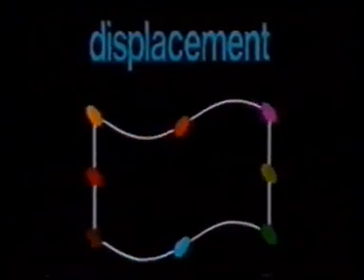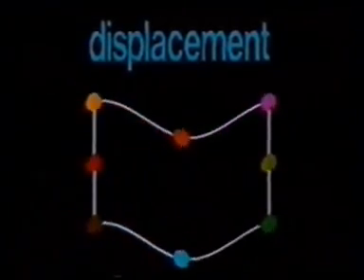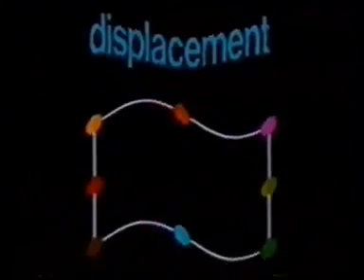A Video On The Finite Element Method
The finite element method is one of the most powerful numerical methods available for solving partial differential equations; which apply over complex shapes. Very often, in engineering science, it is difficult to solve a partial differential equation, which applies over a complicated shape. The process therefore is to sub-divide the complex shape into lots of simpler shapes, on which the complex differential equation can be solved. The process then is to solve the complex differential over each simpler shape and 'join' all the simpler shapes together, ensuring compatibility and equilibrium at the inter-element boundaries. This often results in thousands of simultaneous equations, which can be solved on a digital computer. Writing of the computer program is 'relatively simple', compared with solving such a difficult mathematical problem by traditional methods. The method can be used for structural analysis, dynamics, vibrations, fluid flow, thermodynamics, acoustics, electrostatics, magnetostatics, seepage through porous media, electrical and fluid networks, electronics, etc., etc. Large commercial computer packages are available, such as PAFEC, ANSYS, NASTRAN, ABACUS, LUSAS, etc., etc; which make solution relatively simple for most problems in engineering.

1) Ross, C.T.F, (1996) "Finite Element Techniques in Structural Mechanics", Woodhead Publishers, Cambridge, UK.
2) Ross, C.T.F, (1998) "Advanced Applied Finite Element Methods", Woodhead Publishers, Cambridge, UK.
3) Ross, C.T.F., (1996) "Finite Element Programs in Structural Engineering & Continuum Mechanics", Woodhead Publishers,
Courtesy of Atlas computer laboratory.